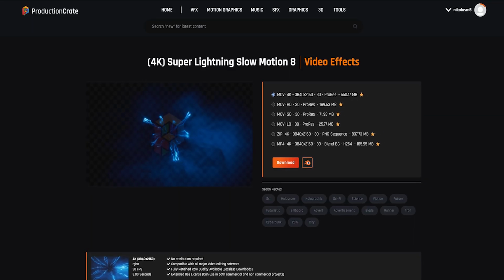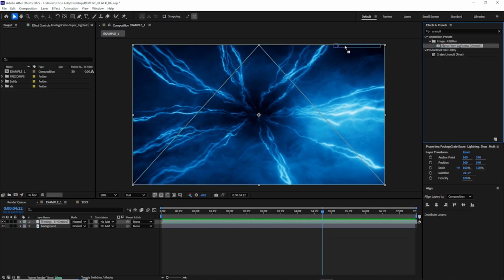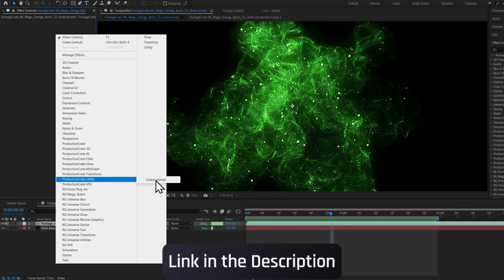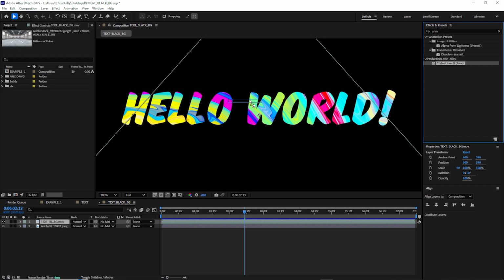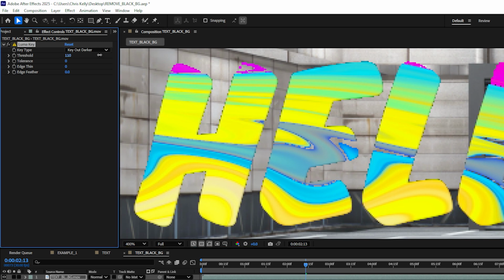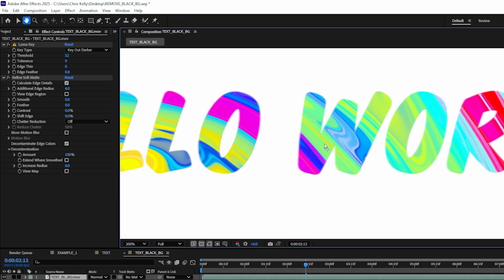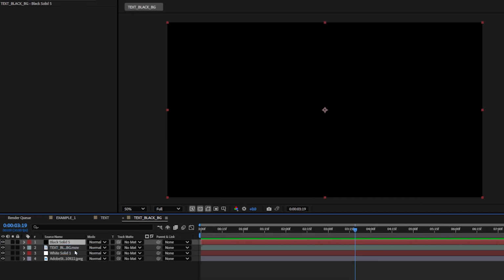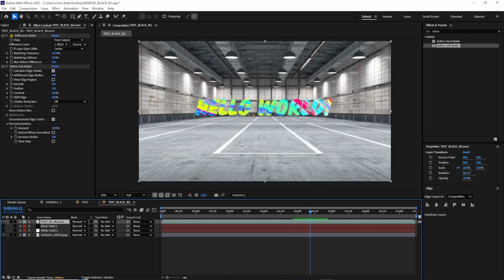Best Techniques - Remove Black Backgrounds in After Effects!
To install Unmult and Chromatic Aberration free plugins download and install the laForge Suite from ProductionCrate using the ProductionCrate Portal App.

In this video I show you how to remove the black background from your videos using blending modes, unmult tools, luma key's and difference mattes.